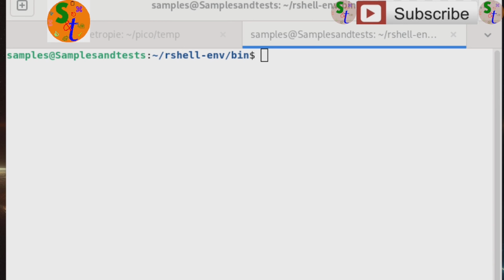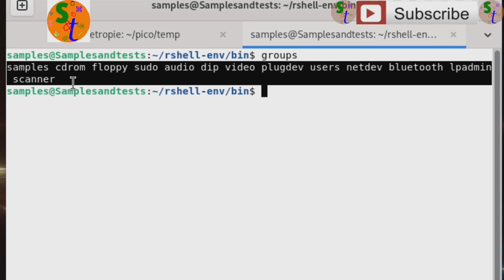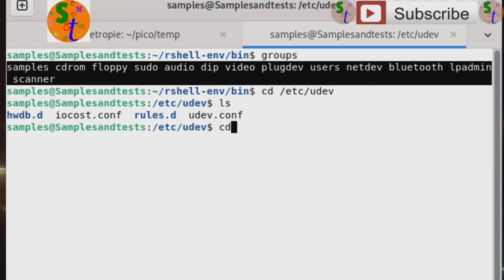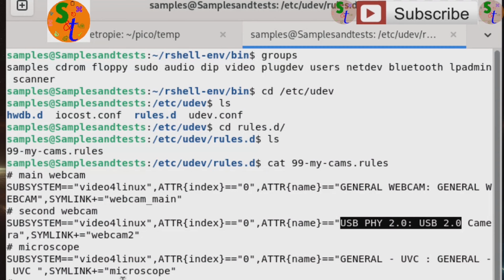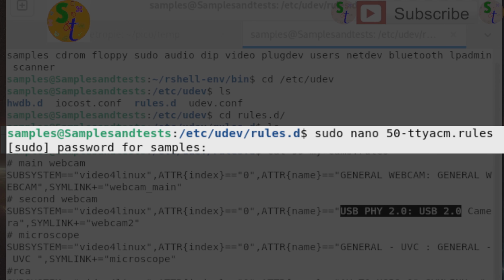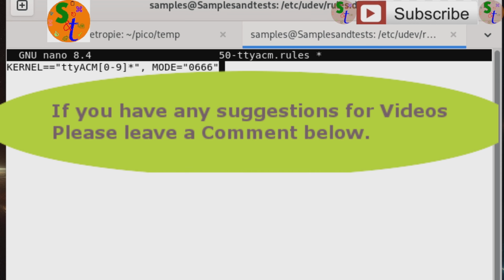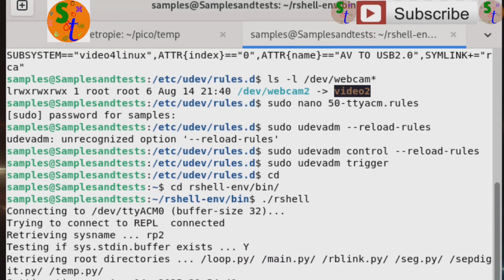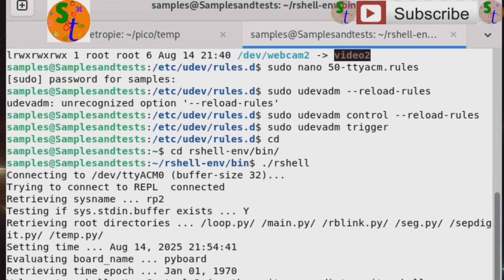Fix “/dev/ttyACM0 Permission Denied” in Linux | Udev Rules for Serial Devices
Getting the “Permission denied” error when trying to access /dev/ttyACM0 on Linux without root? This step-by-step guide explains why your Raspberry Pi Pico, Arduino, or other USB serial devices require root privileges — and how to fix it permanently with a simple udev rule.

In this video, you’ll learn:

How Linux permissions and udev rules work for serial devices

How to create a custom udev rule so /dev/ttyACM0 is always accessible

How to reload udev rules without rebooting

Commands covered:

ls -l /dev/ttyACM0
sudo nano /etc/udev/rules.d/50-ttyacm.rules
sudo udevadm control --reload-rules
sudo udevadm trigger

Whether you’re working with a Raspberry Pi Pico, Arduino, or any USB CDC device, this fix will save you from running serial connections as root every time.